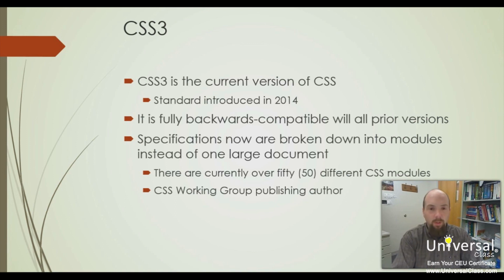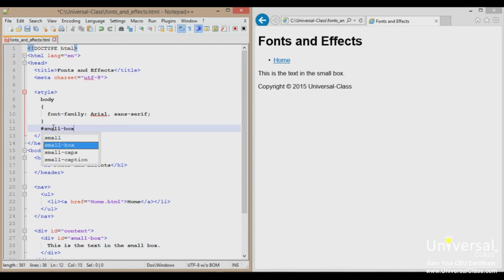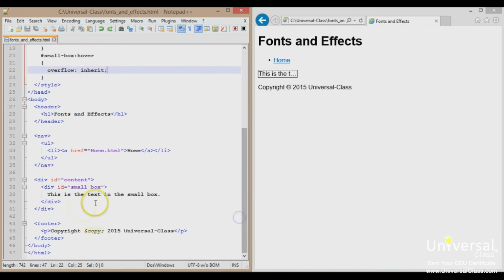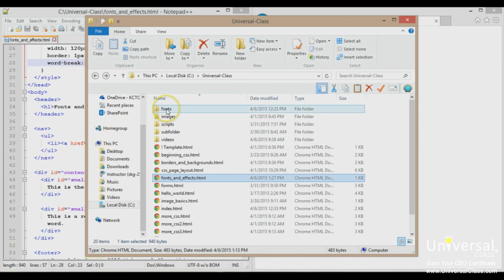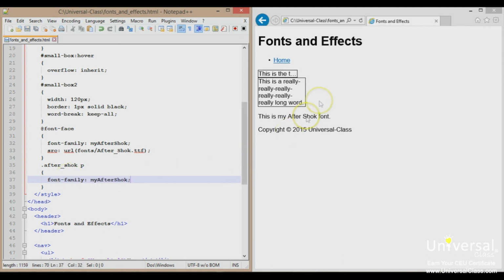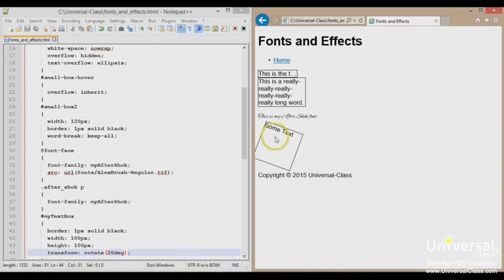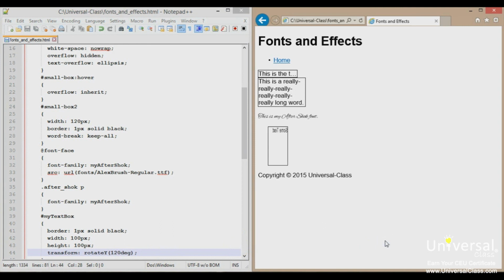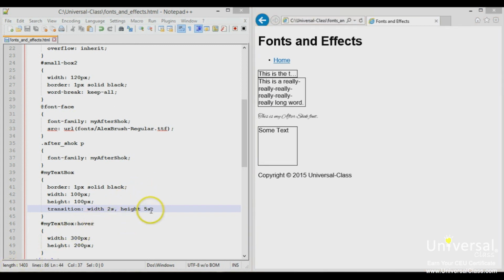Coding Fonts and Effects in HTML5 and CSS3 Tutorial